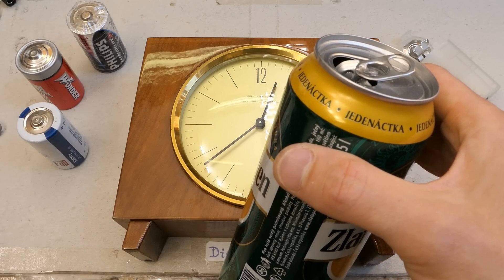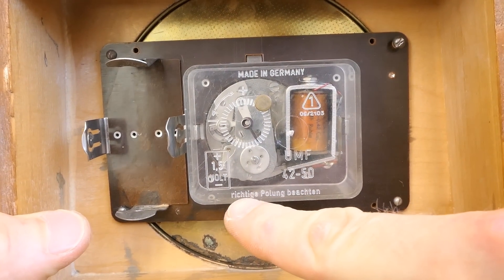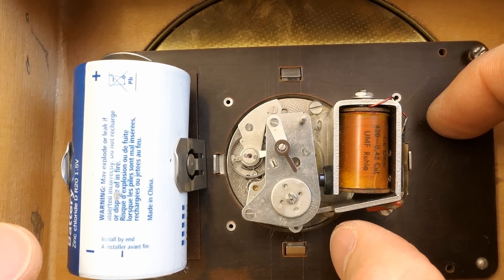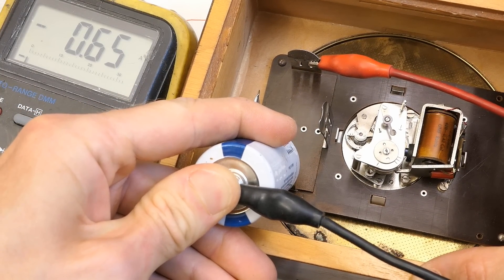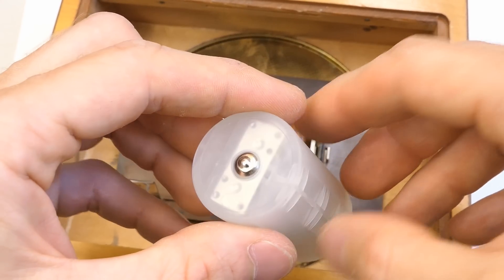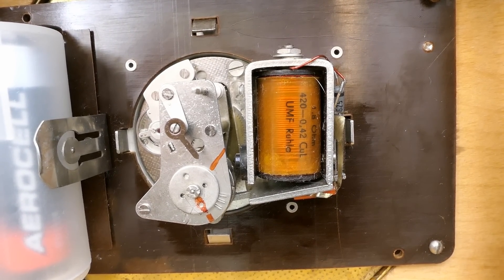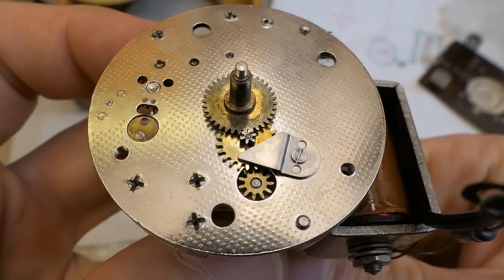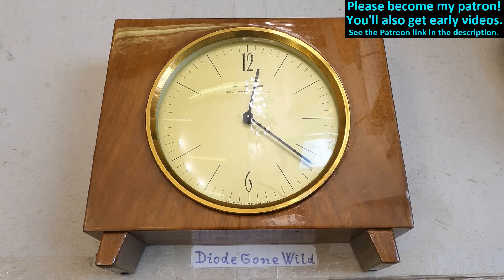1960s electric clock repair (and battery clock evolution)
Explaining the evolution of battery powered analog clocks (electric - electronic - quartz), repairing (restoring?) a 1960s Ruhla "electric" clock - a mechanical clock that winds itself using a battery and an electromagnet.